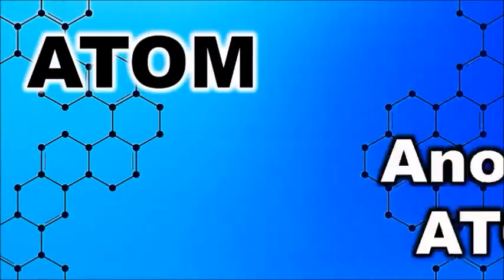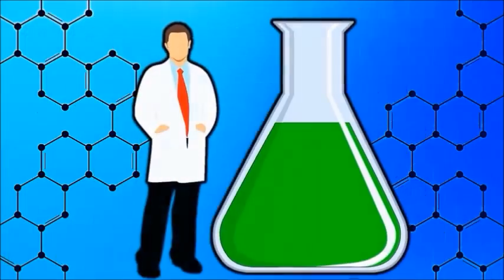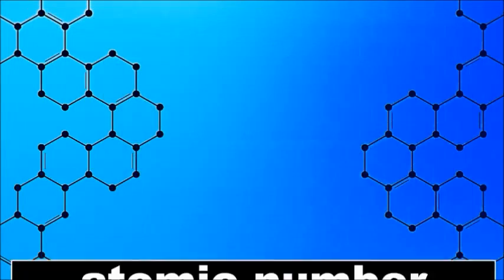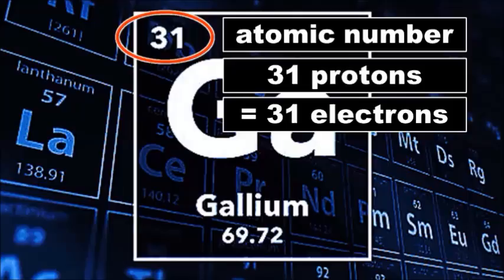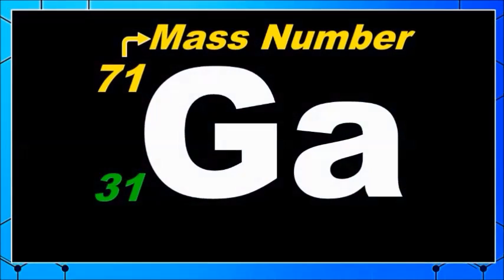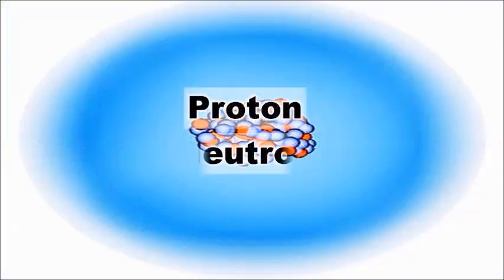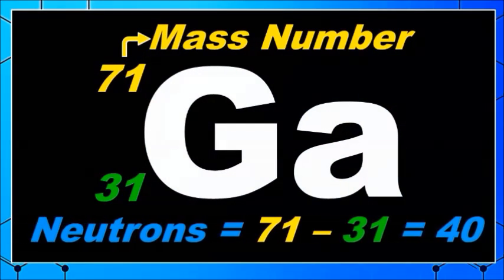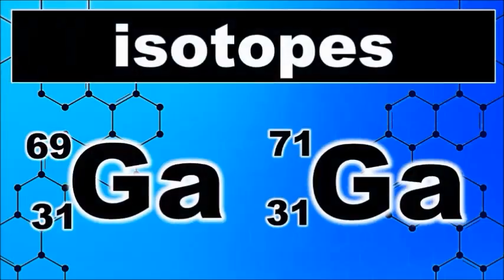Atomic Number vs Mass Number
How can we identify an atom from another atom? Find it out in this video, presenting the concept of atomic number and mass number with examples on how to determine them!

The digital era affects the attention span of people today, especially students. Most of them cannot stand reading textbooks for long hours. Instead, they would love to browse the internet watching something entertaining.
“The Chemist” wants to hook that short attention span when students are studying. Using this platform, chemistry topics are discussed in this channel, making it simple and comprehensible. So, if you are a student and happen to have a chemistry course or subject, expect more videos uploaded here every week.